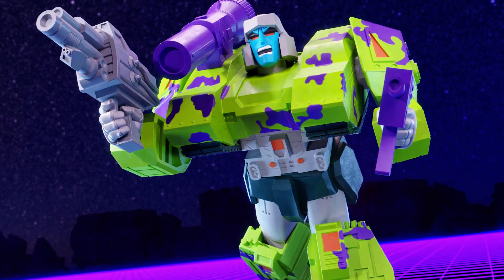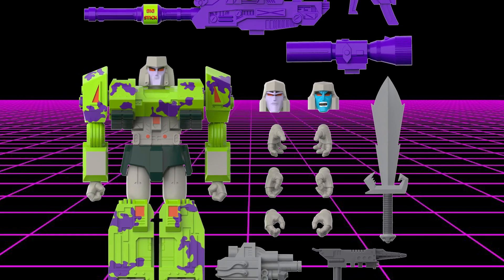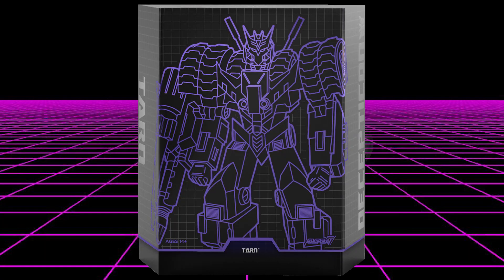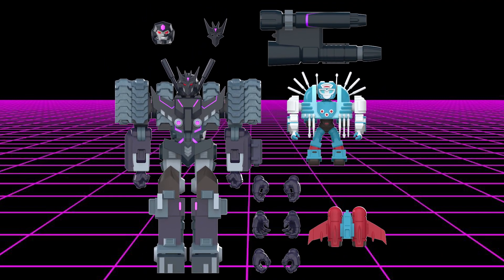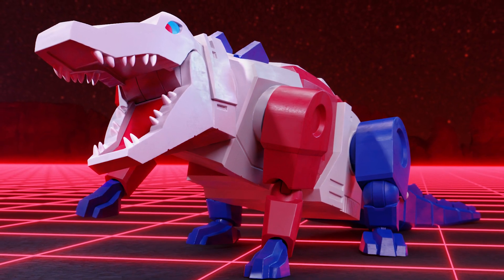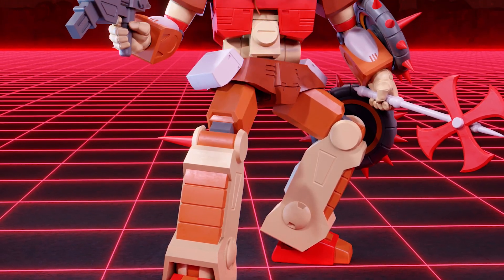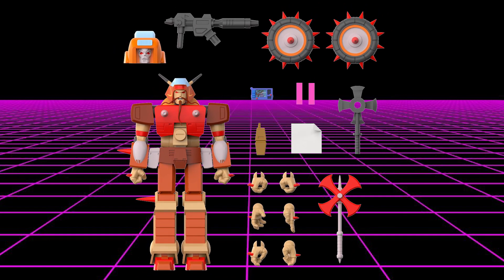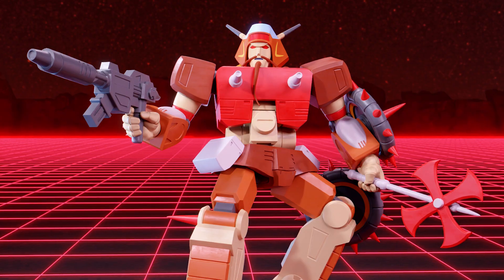Transformers ULTIMATES! Wave 3 Figures by Super7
Josh of Super7 introduces you to the made-to-order Transformers ULTIMATES! Wave 3 Figures!

Super7’s latest wave of Transformers ULTIMATES! has something for just about any type of Transformers collector! Wave 3 stars Alligaticon from the original animated series, the G2 version of Megatron, Tarn as seen in the IDW comic series, and G1 Wreck-Gar for the Junkion junkies!

Check them out at this link (the pre-order closes on Monday, January 3, 2022)